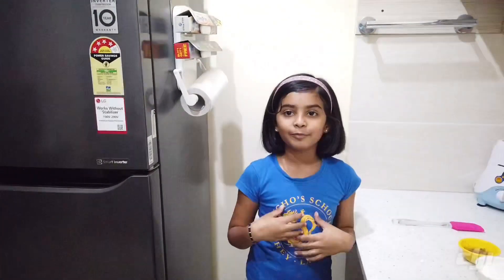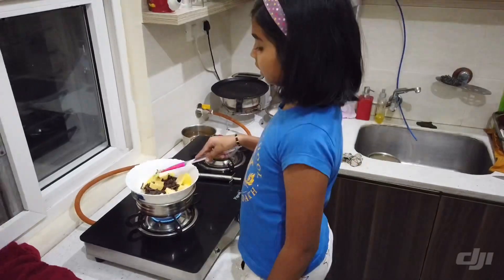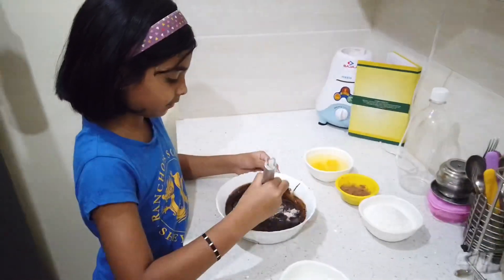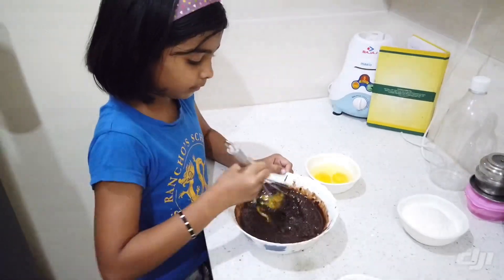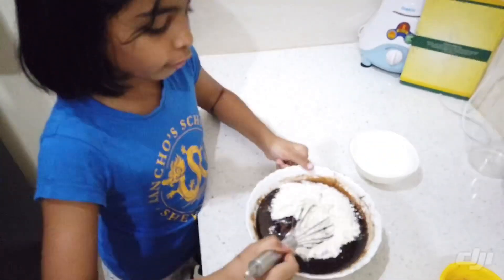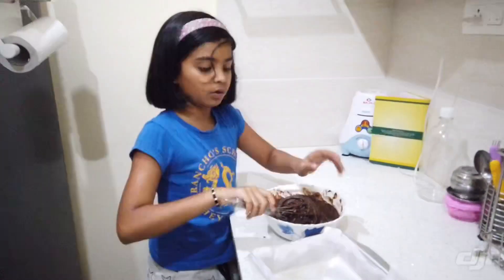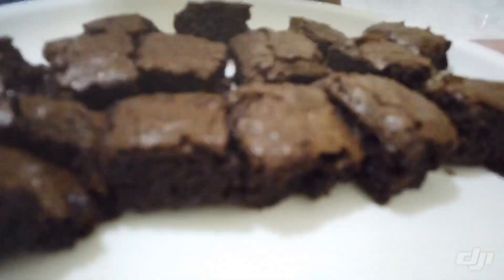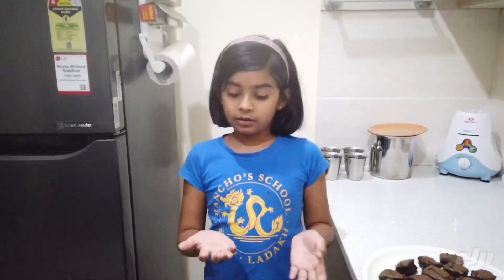Little Chef Bhoomi Baking Brownie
Little chef blooming telling how to bake a classic brownie...